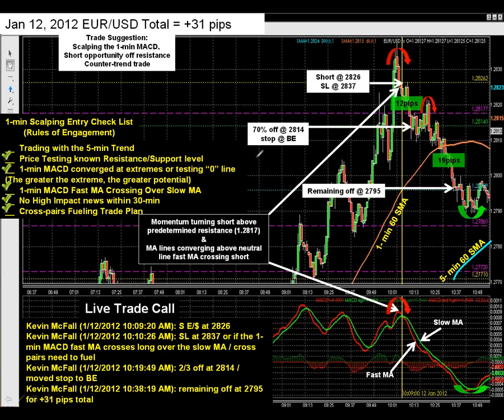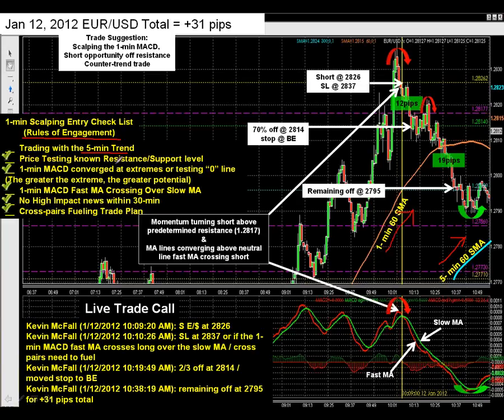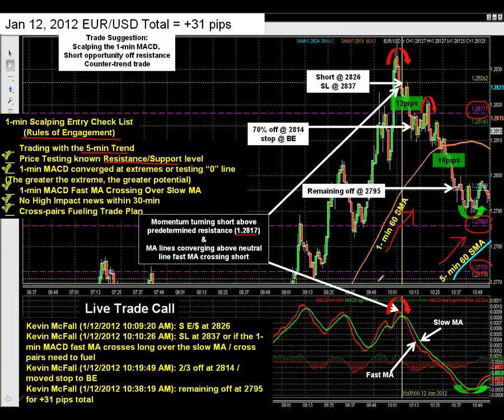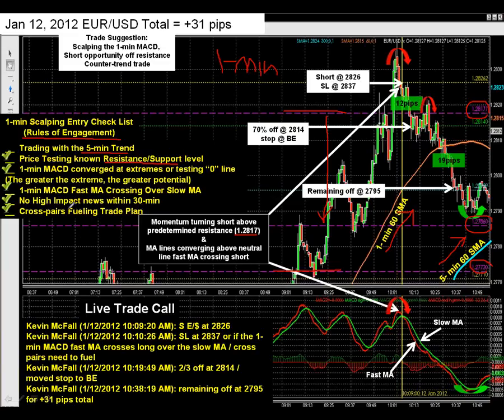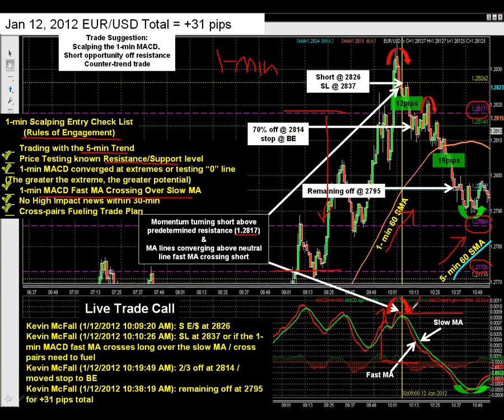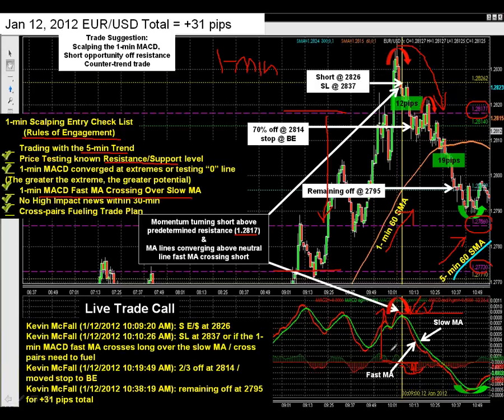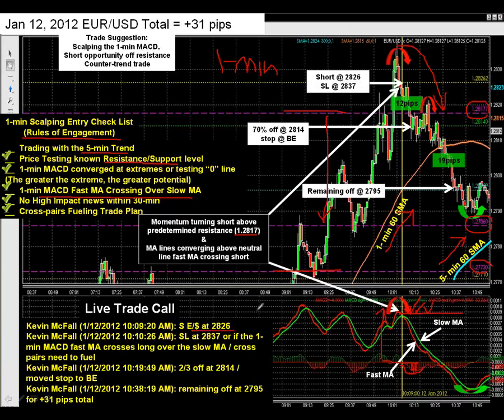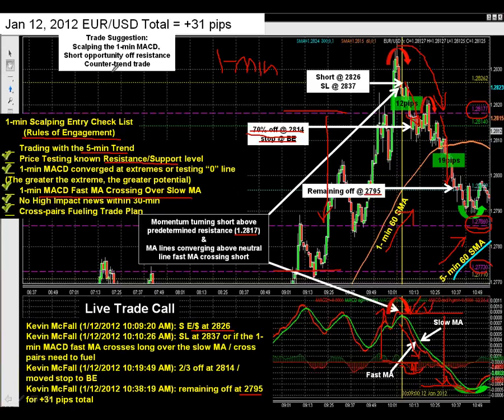Live Trade 011212US.wmv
This is a follow up screen shot from live trade taken Jan. 12, 2012 in the US session. I am old to Forex (14yrs). I own a trading and training service that incorporates the MACD, 60-SMA trend lines, with historical resistance/support level (supplied to you everyday by myself) to determine and produce a very high success rate.